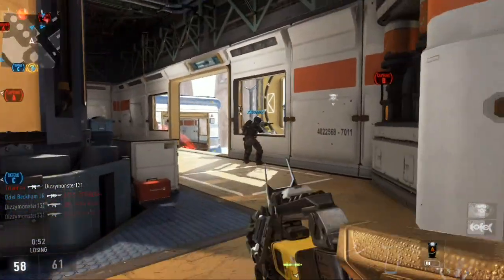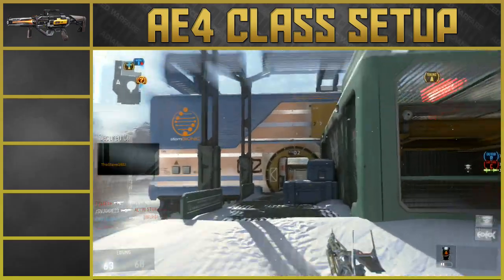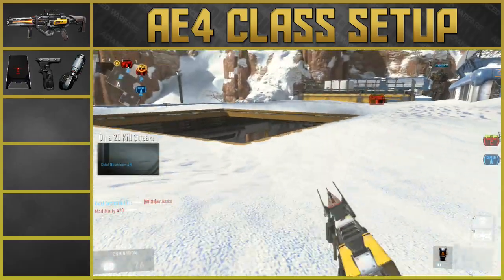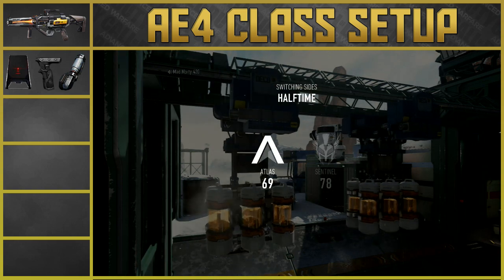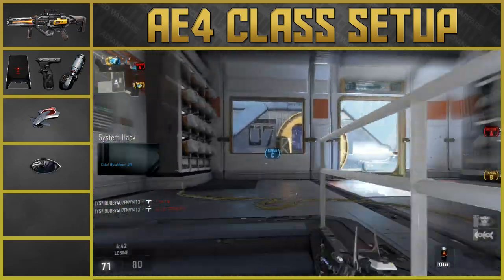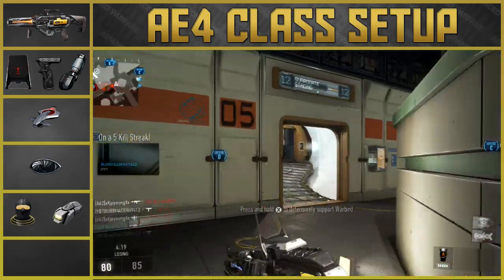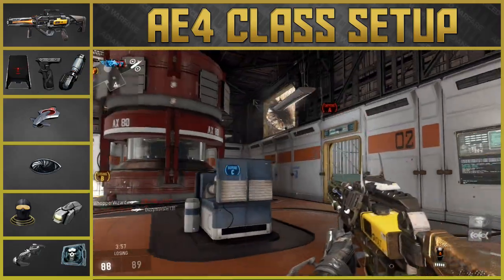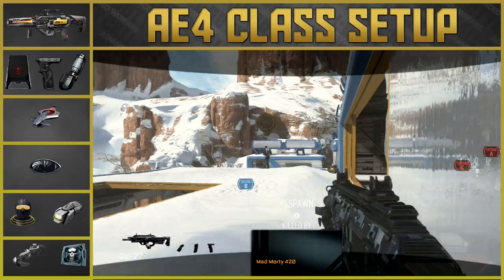COD Advanced Warfare - "AE4" BEST CLASS SETUP - NEW DLC GUN CLASS SETUPS! (COD AW AE4 Class Setup)